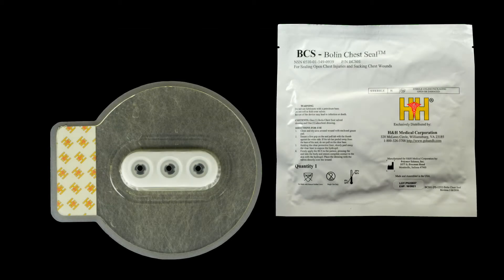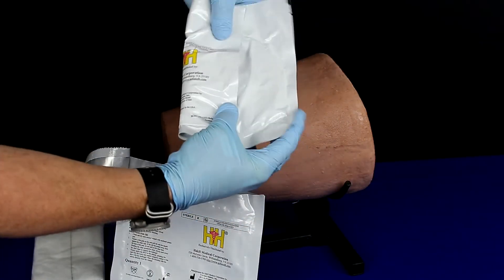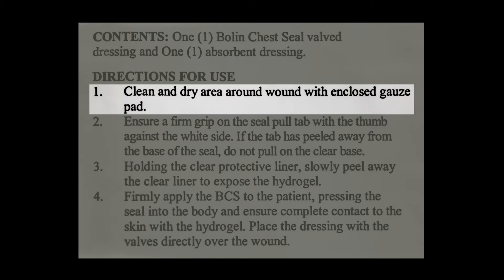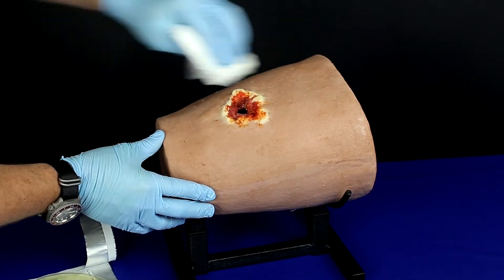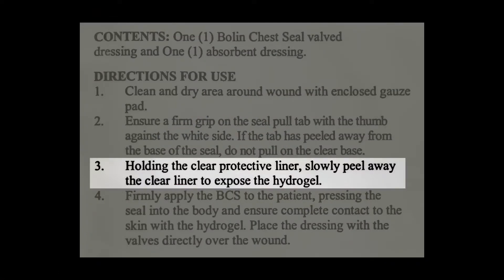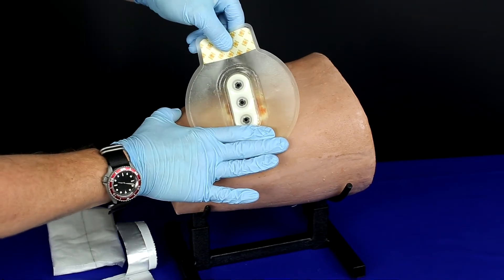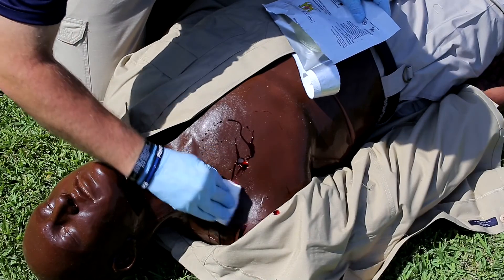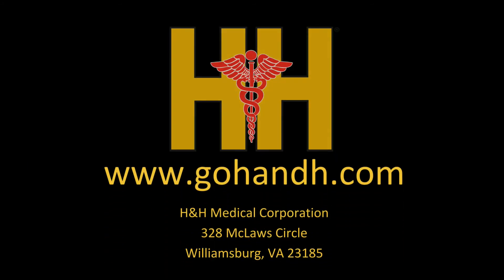Bolin Chest Seal Directions for Use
Updated Training on How To Apply and Use the Bolin Chest Seal, our valved pneumothorax chest dressing